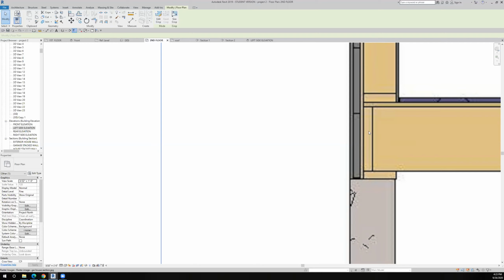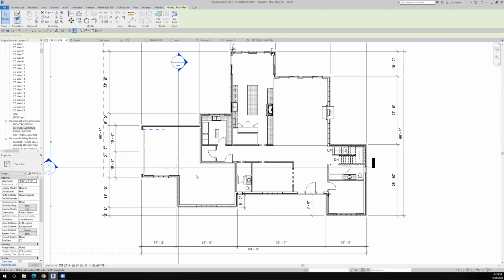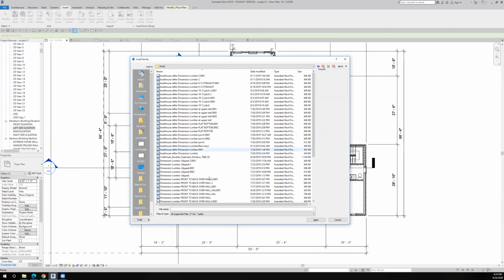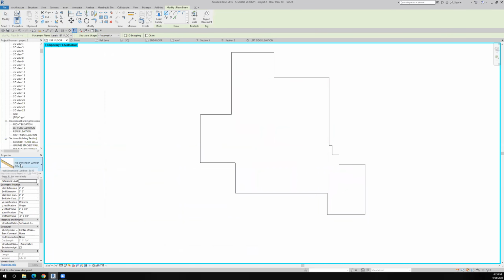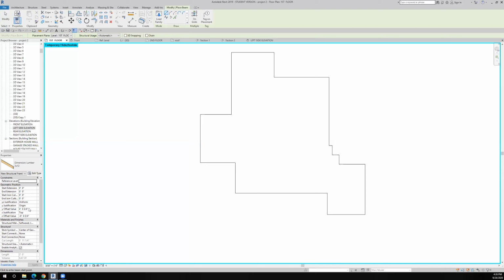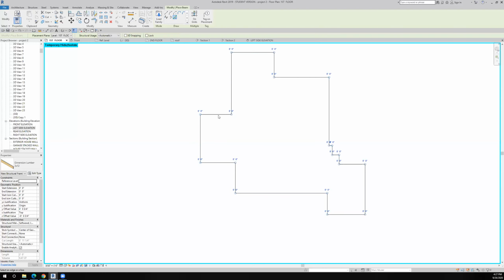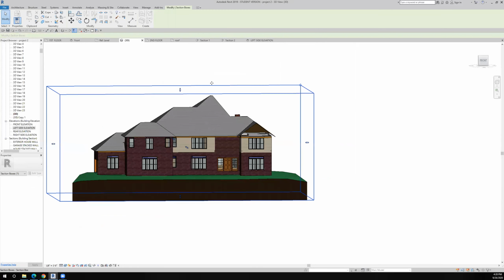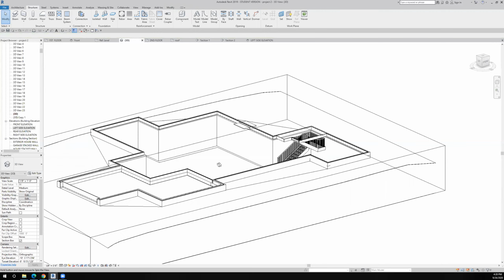adding rim joist around the first floor bond area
loading 2"x12" wood "beam" to the model and then applying that "beam" to the first floor bond area.